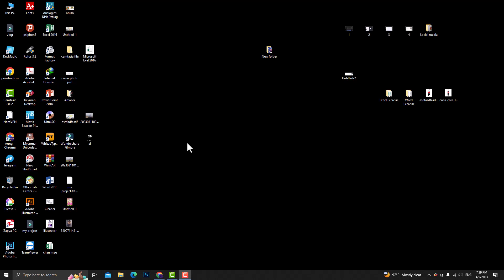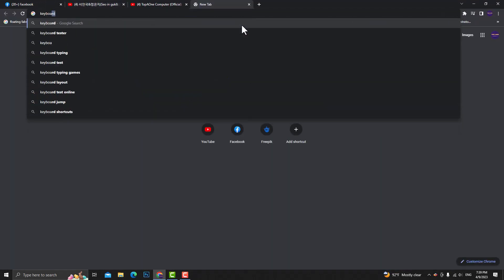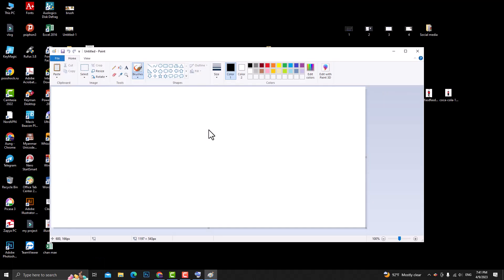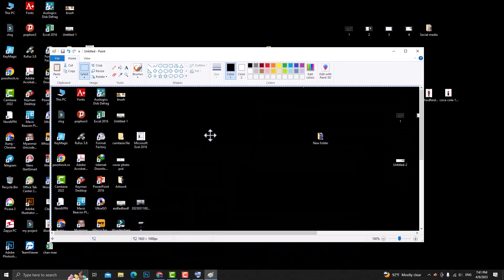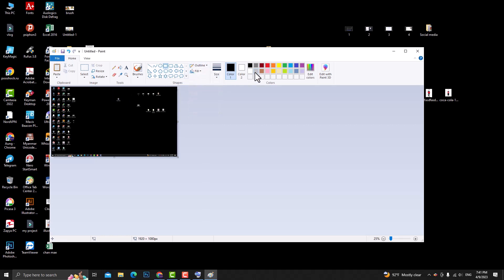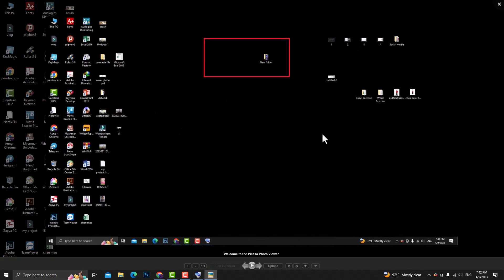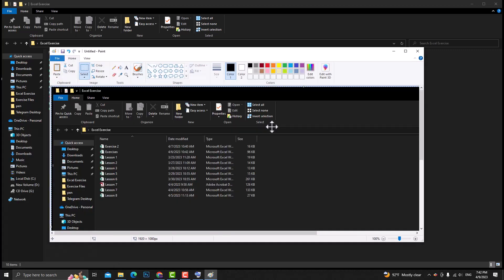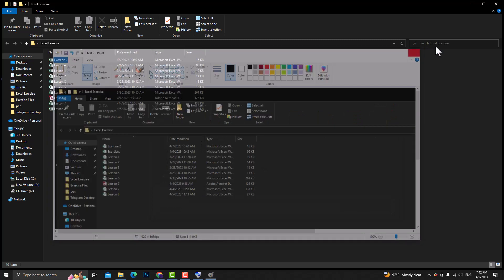ကွန်ပျူတာမှာ screenshot ပြုလုပ်နည်း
မိတ်ဆွေတို့အတွက် အကျိုးရှိခဲ့တယ်ဆိုရင်

ကွန်ပျူတာနဲ့ပတ်သက်တဲ့သင်တန်းတွေကို တက်ချင်လို့ပဲဖြစ်ဖြစ်
ကွန်ပျူတာနဲ့ပတ်သက်ပြီး တစ်ခုခုမေးချင်တာပဲဖြစ်ဖြစ် အကူညီလိုခဲ့ရင်
ဒီ Video ရဲ့အောက်မှာ မေးလို့ရသလို ကျွန်တော့်ရဲ့ Facebook Page လေးမှလဲ
ဆက်သွယ်မေးမြန်းနိုင်ပါတယ်ခင်ဗျာ။